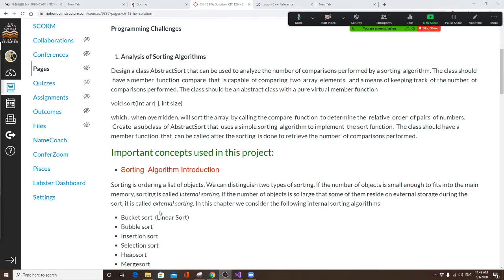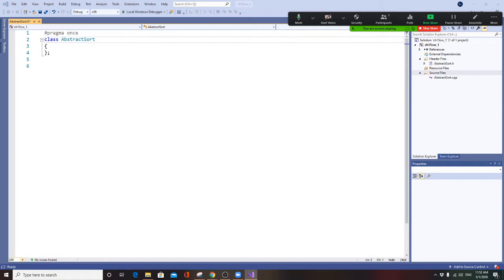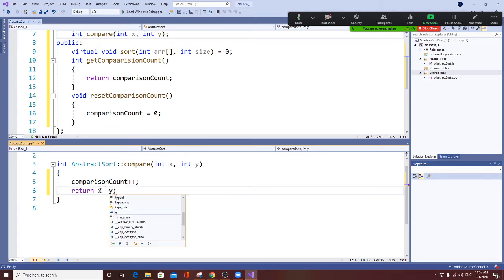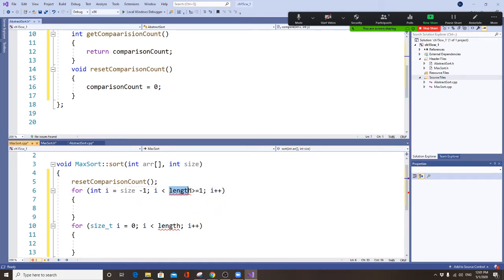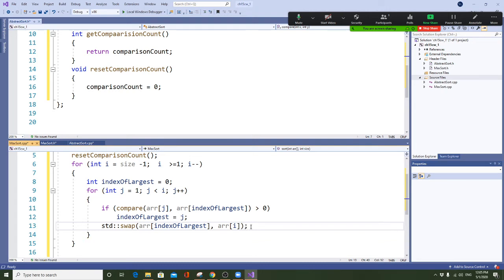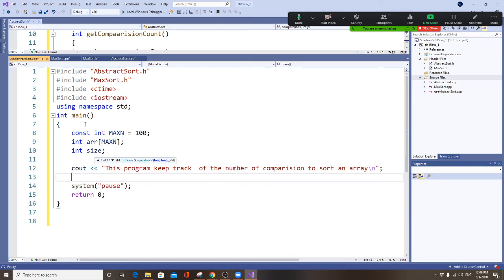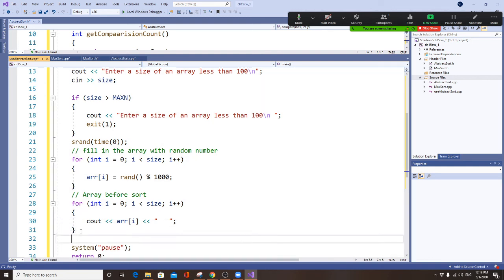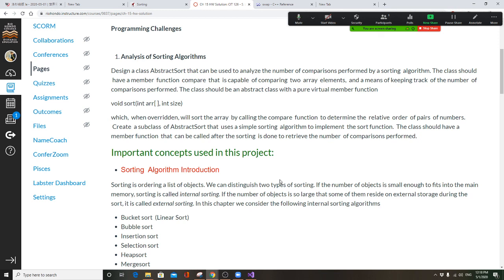C++, polymorphism , Analyze different sorting algorithms's efficiency by compare sorting time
Analysis of Sorting Algorithms
Design a class AbstractSort that can be used to analyze the number of comparisons performed by a sorting  algorithm. The class should  have a member  function  compare  that  is capable  of comparing  two  array  elements,  and a means of keeping track  of the number  of comparisons performed. The class should be an abstract class with a pure virtual member function
void sort(int arr[ ], int size)
which,  when overridden, will sort the array  by calling the compare  function  to determine the  relative  order  of pairs  of numbers.  Create  a subclass  of AbstractSort that  uses a simple sorting  algorithm to implement  the sort function.  The class should have a member function  that  can be called after the sorting  is done to retrieve the number  of comparisons performed.
Professor Liu